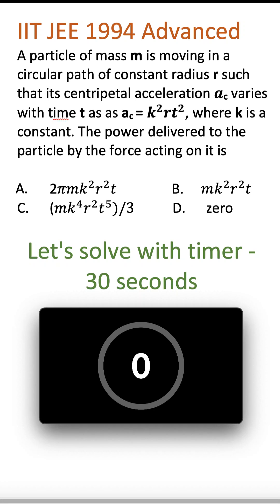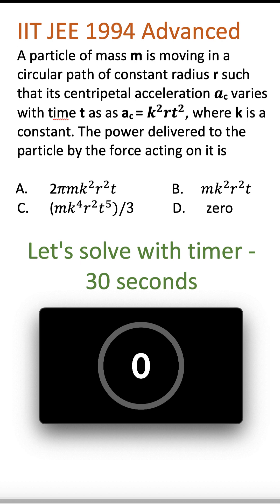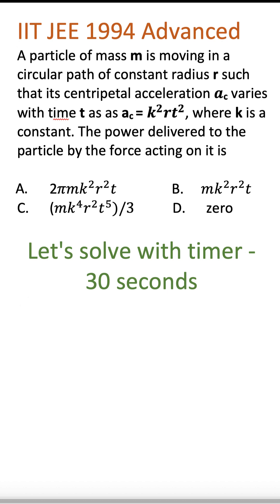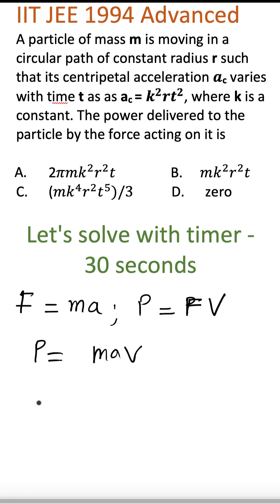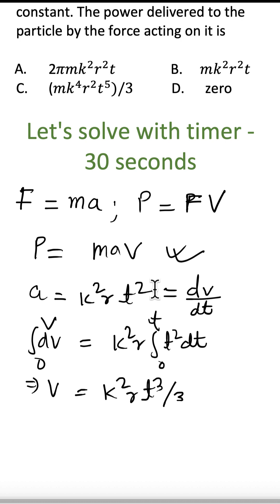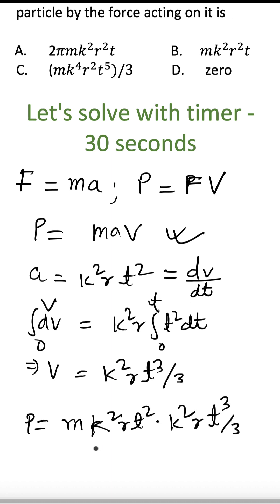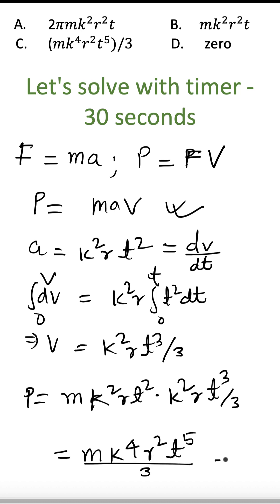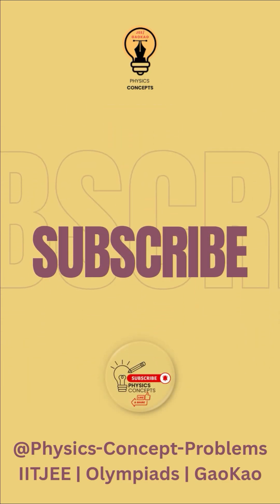IIT JEE 1994 Advanced Problem - Let's do it in 30 Seconds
A particle of mass m is moving in a circular path of constant radius r such that its centripetal acceleration ac varies with time t as as ac = k^2 rt^2, where k is a constant. The power delivered to the particle by the force acting on it is

 A.     2πmk^2 r^2 t                B.     mk^2 r^2 t
        C.      (mk^4 r^2 t^5)/3           D.      zero

Use the F = ma and a = dv/dt to solve this problem with P = Fv